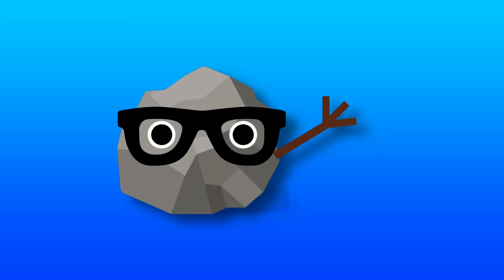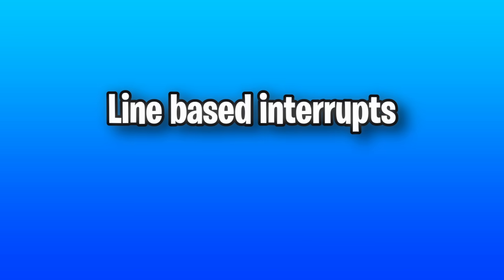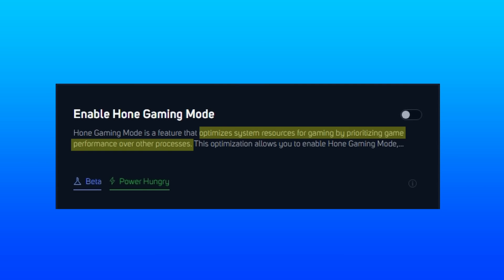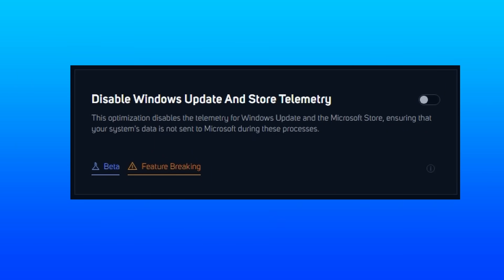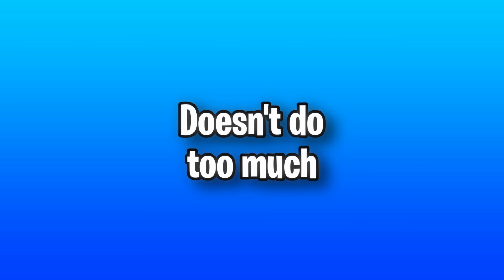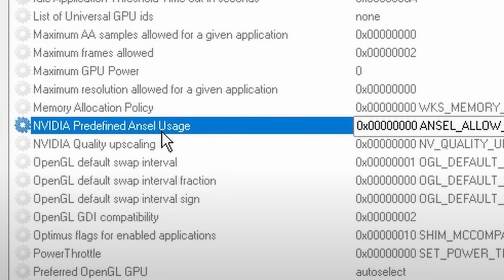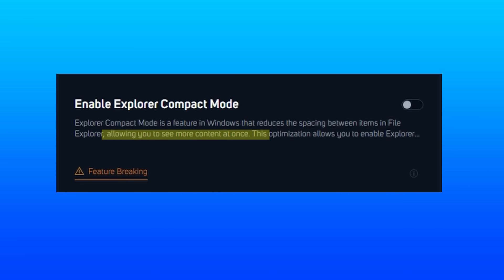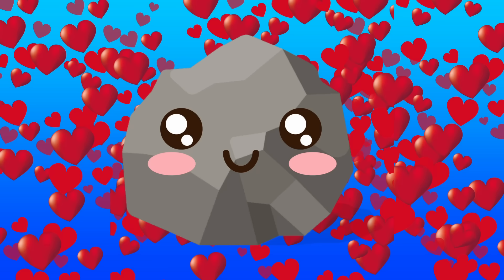My Experience With Hone Optimizer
In this video I cover over hone optimizer, what they offer, and benchmarks on how well hone performs.
Lower PING:
Personal Links:
If I helped you consider becoming a member for 3$
Chapters:
0:00 Intro
1:27 Optimizations
15:52 Benchmarks
17:13 Outro